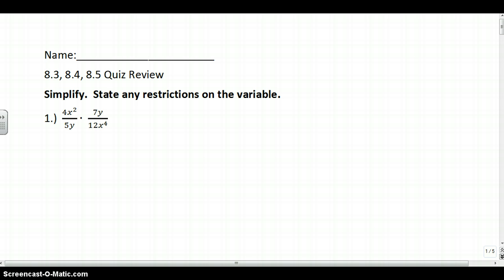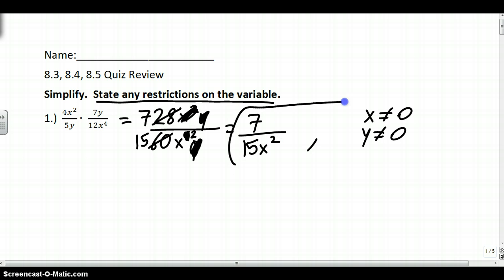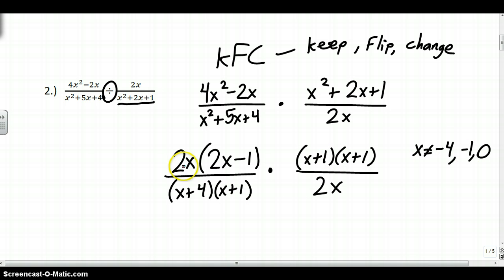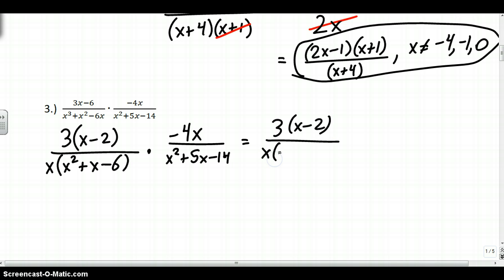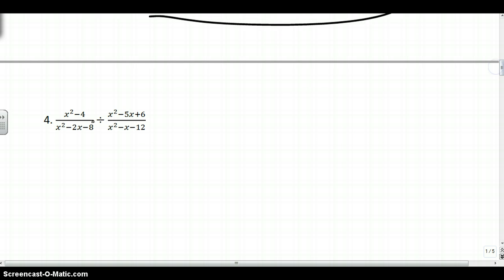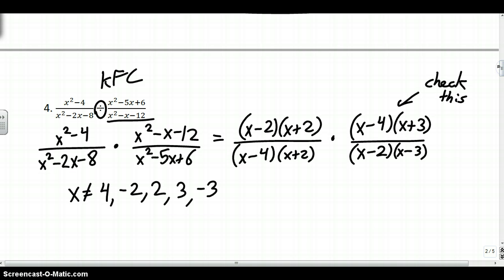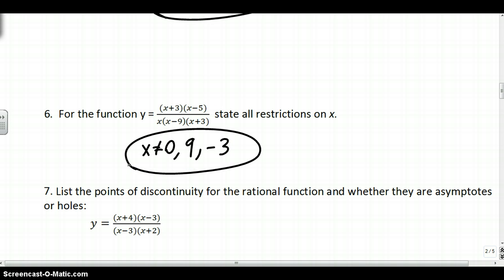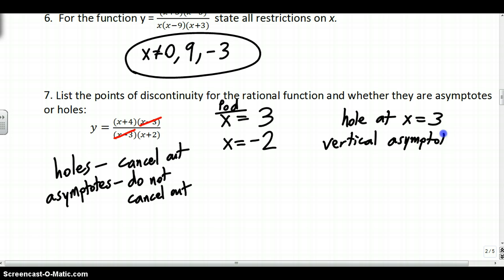8.3-8.5 Review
Mr. Cruze working on the 8.3-8.5 review.